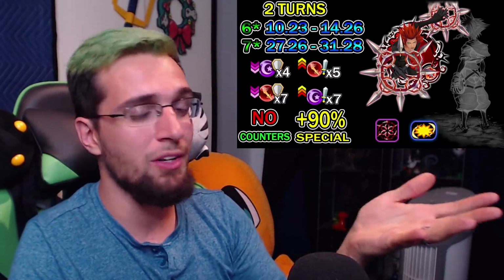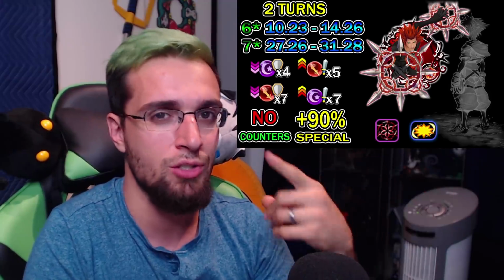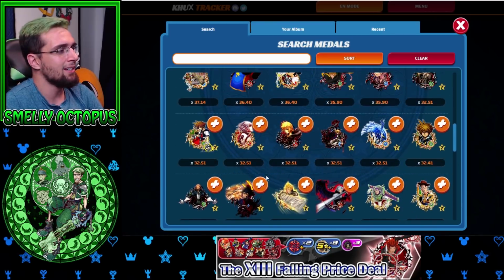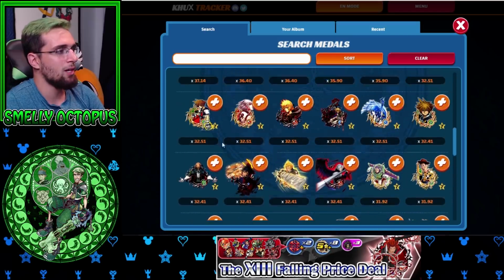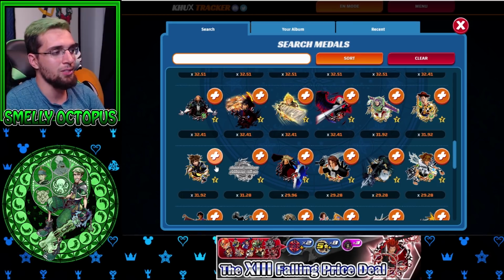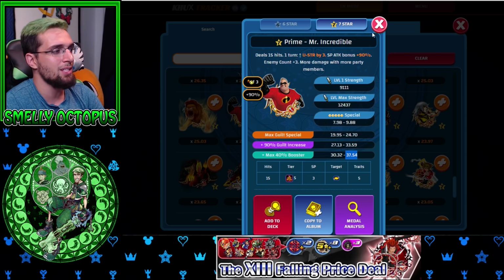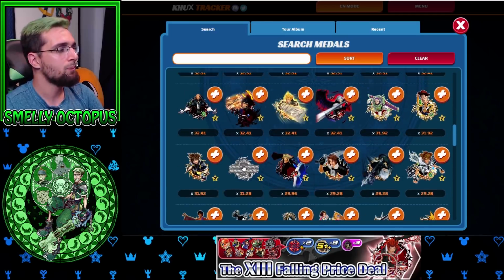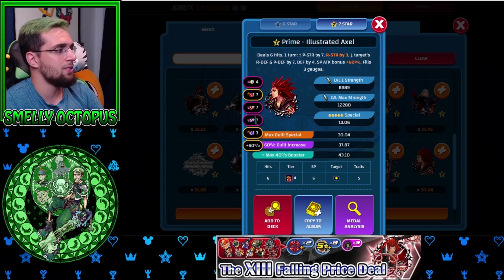New Axel + Is Here! ~ KH Union χ[Cross]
Got it memorized?